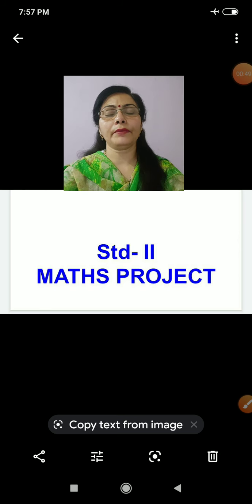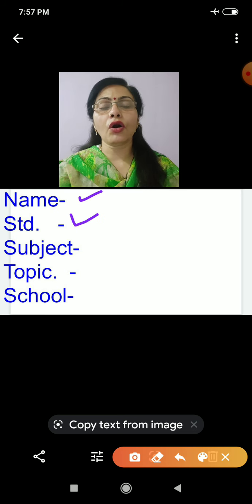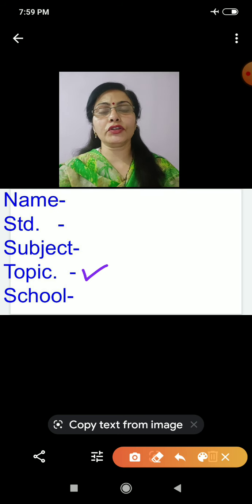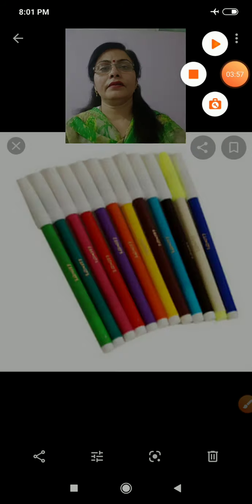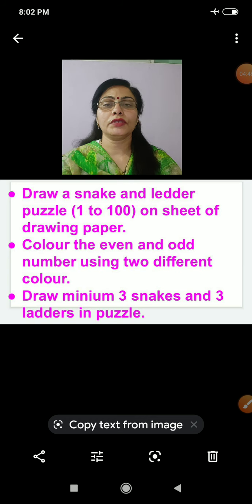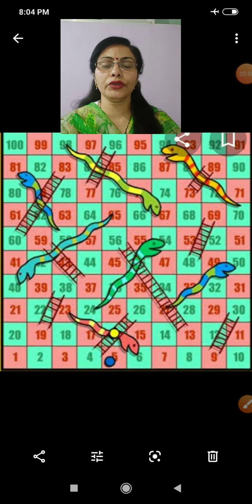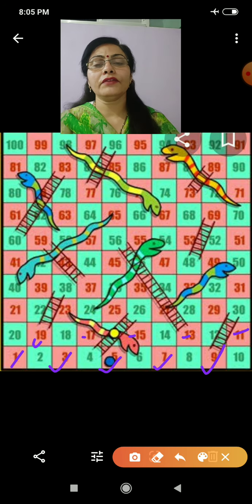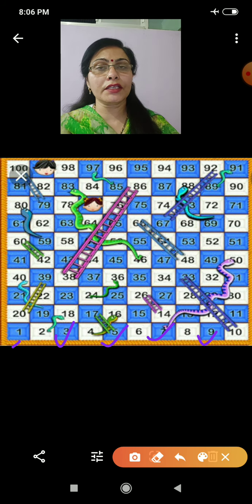Class 2 : Maths Project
Maths project class - 2